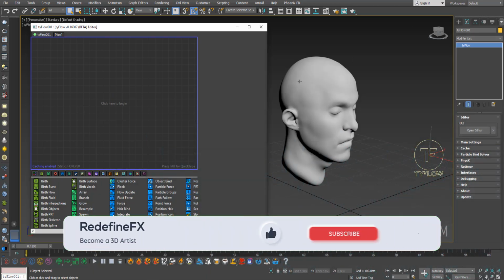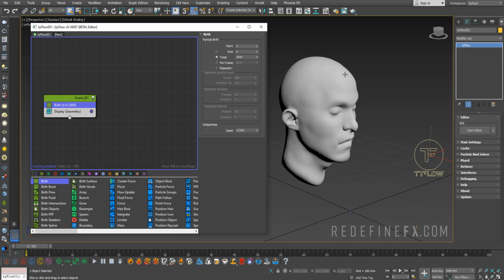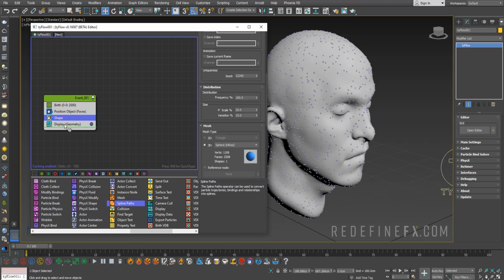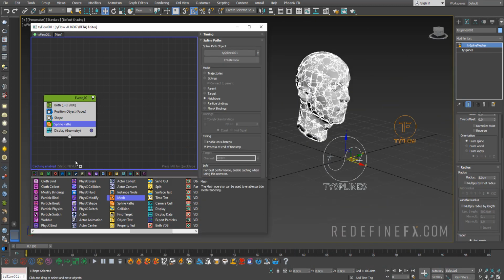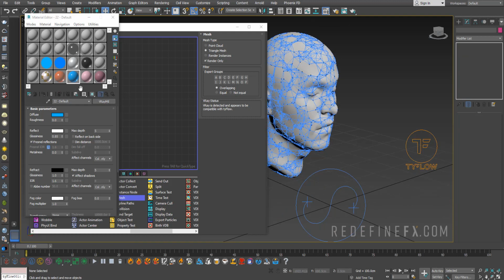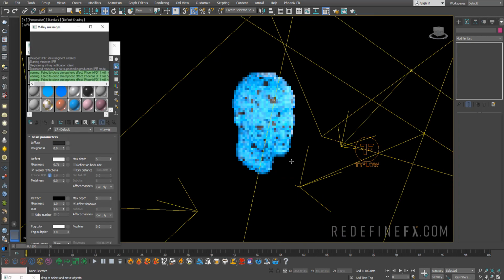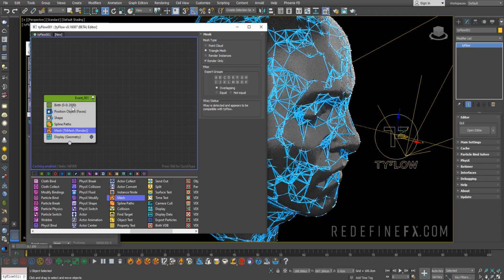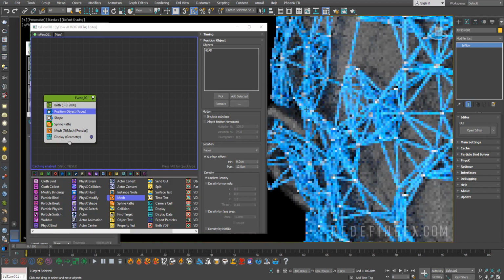tyFlow Plexus Tutorial for Beginners by RedefineFX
tyFlow Plexus tutorial for absolute beginners

Take your 3D skills further with 60+ free tutorials & premium courses by RedefineFX